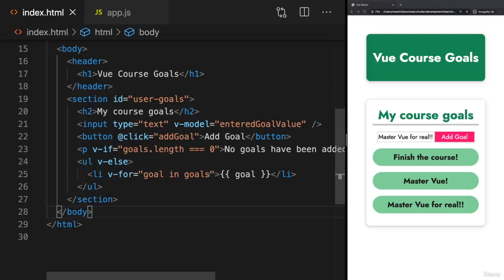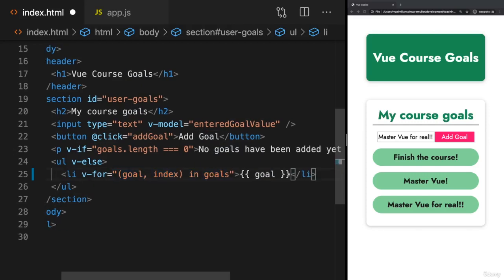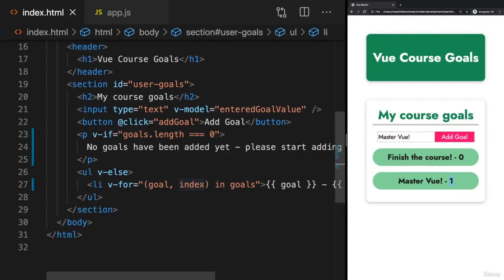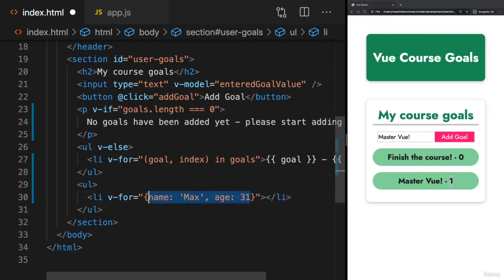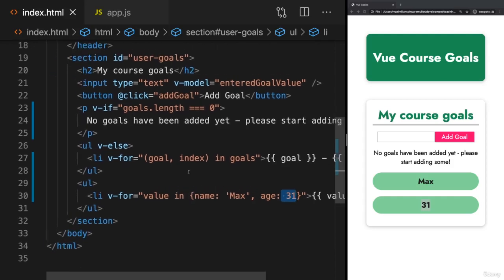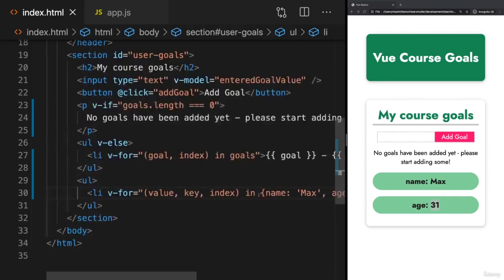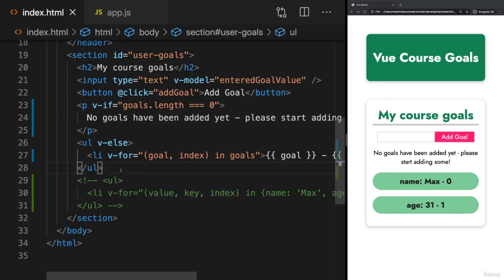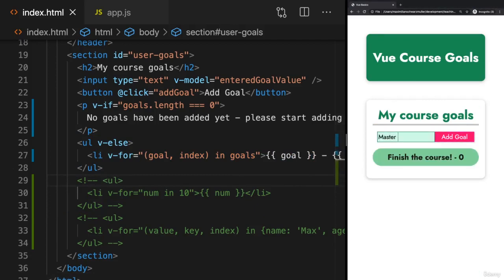042 Diving Deeper Into V For